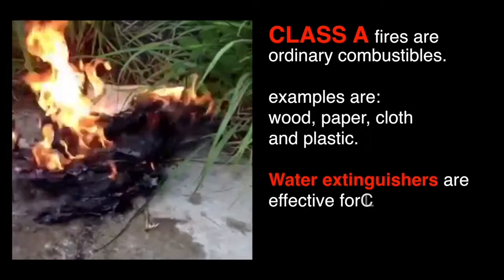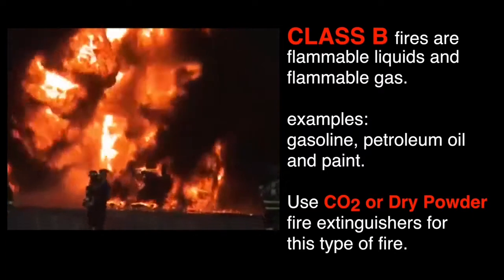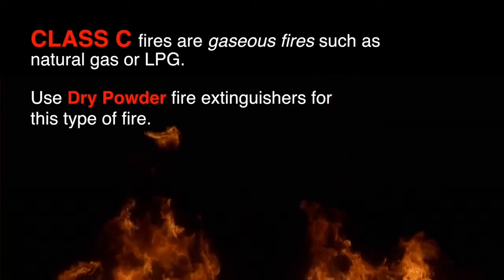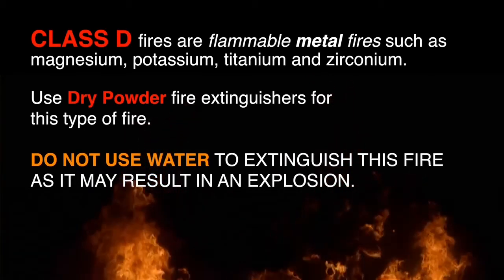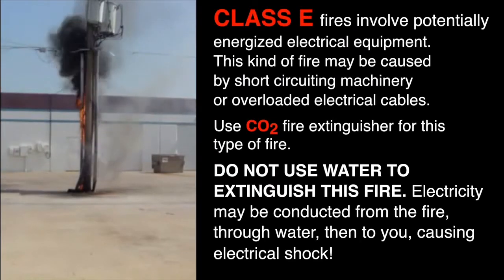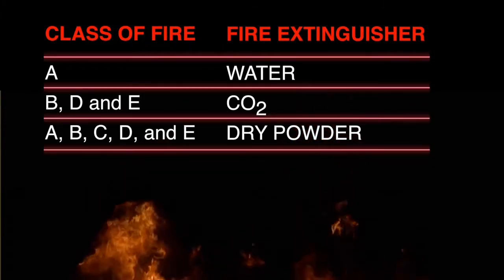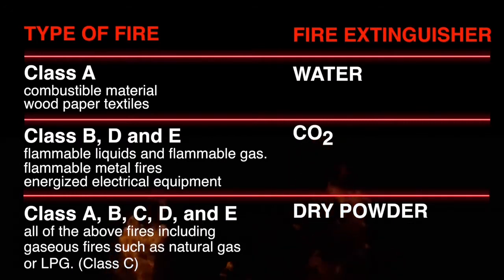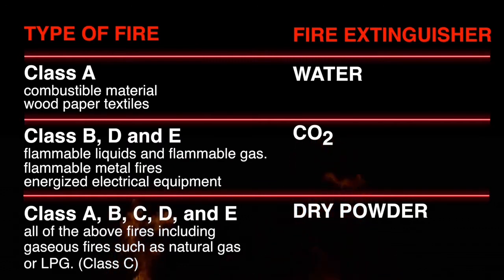Fire Safety Video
Work Based Fire Safety